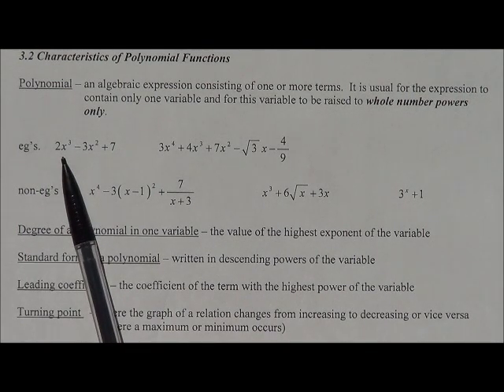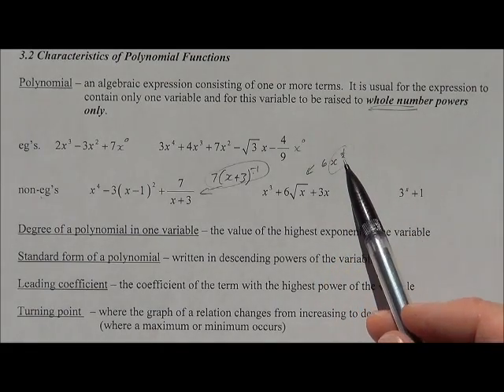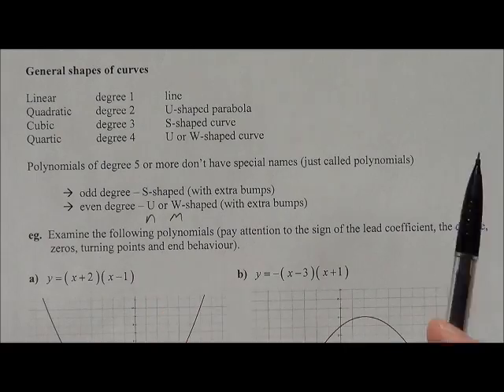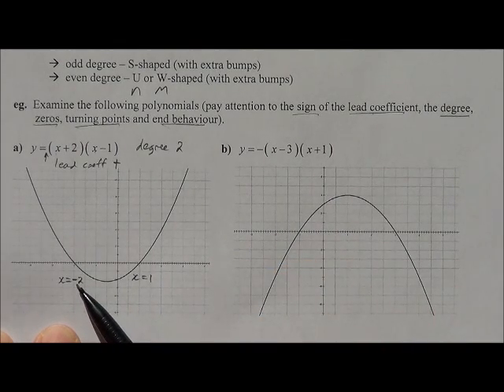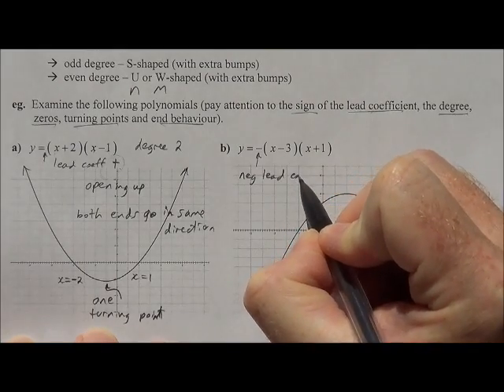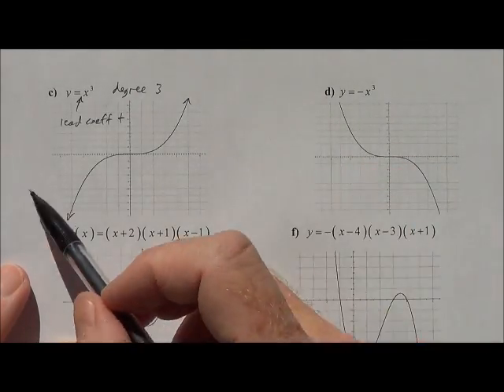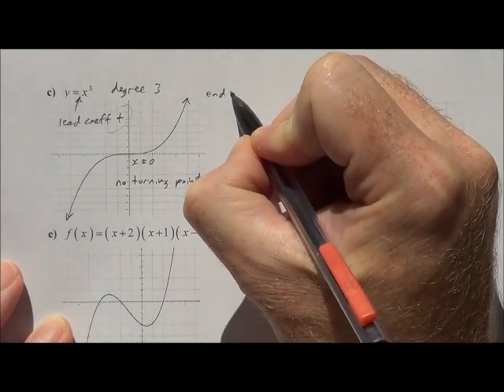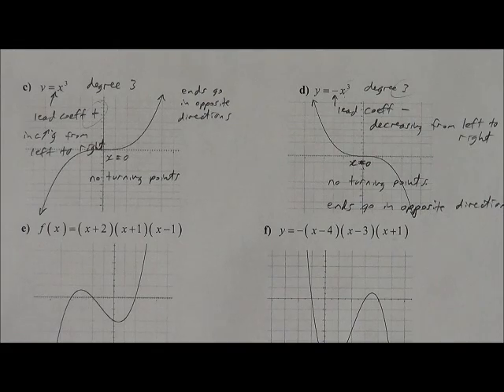MHF4U lesson 3 2 part 1